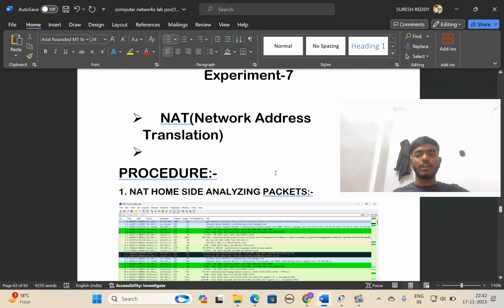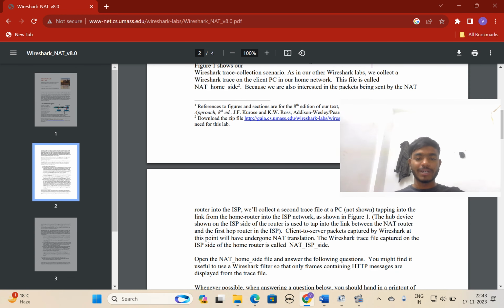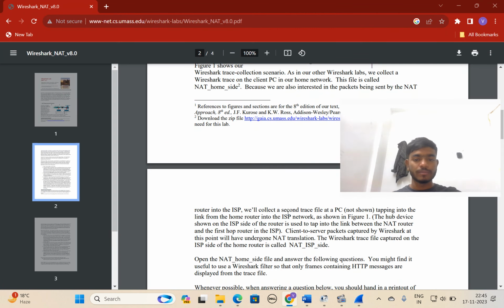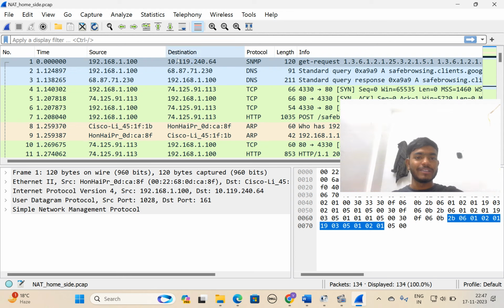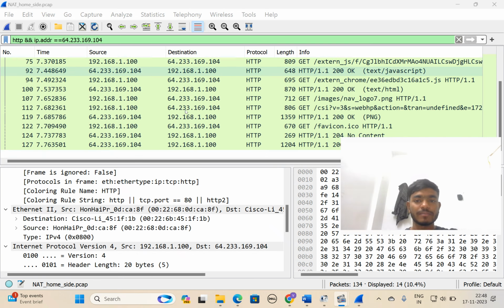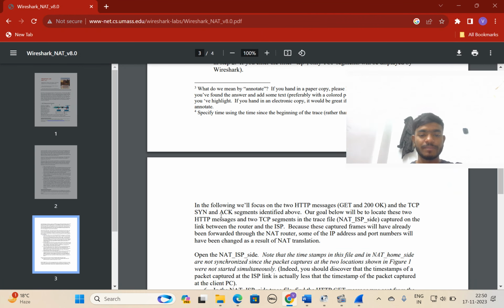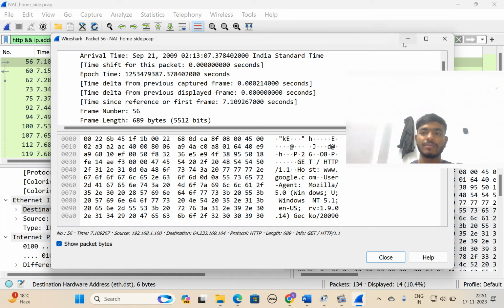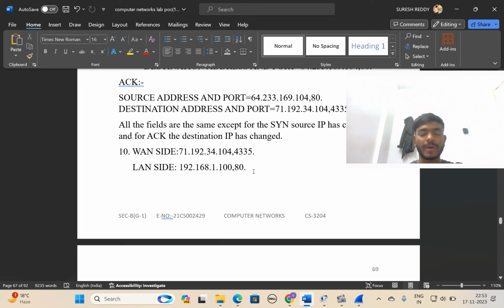NAT LAB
COMPUTER NETWORKS LAB-7